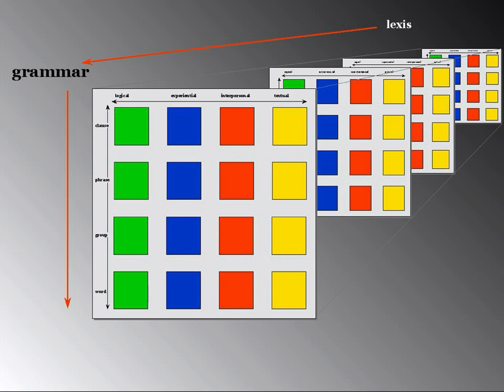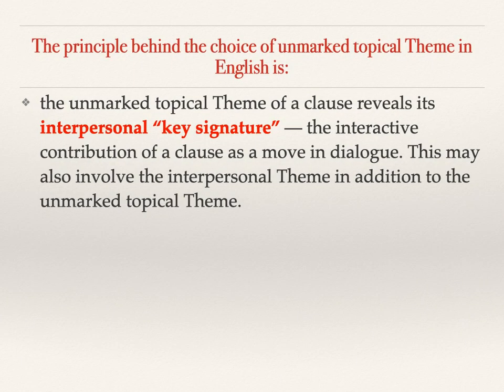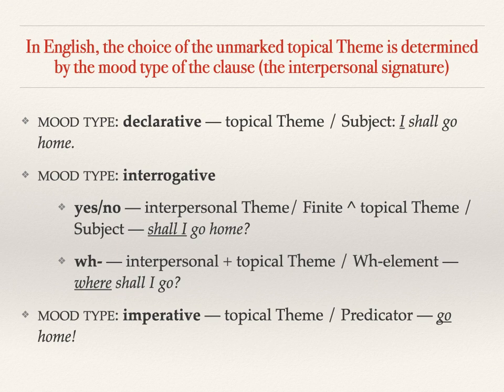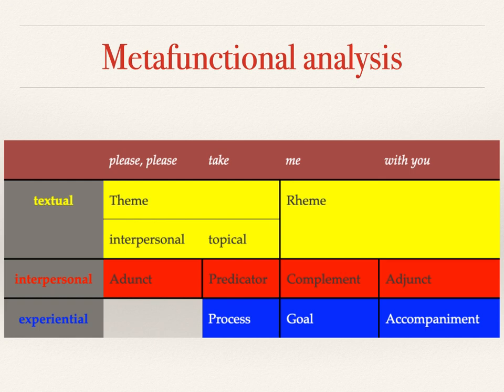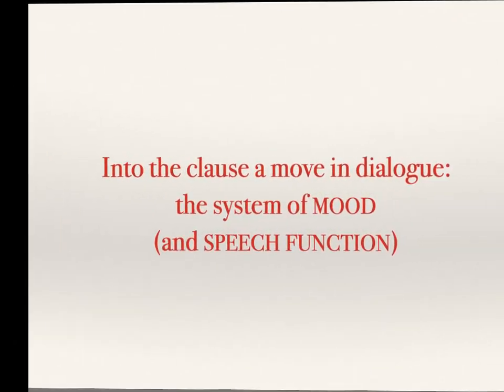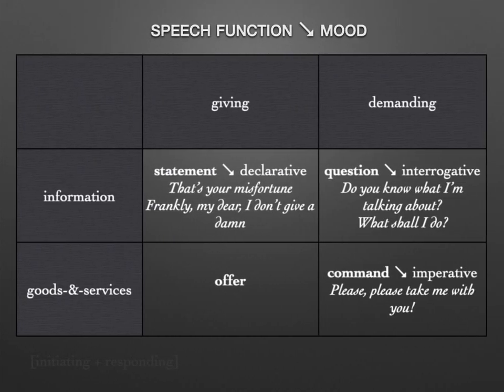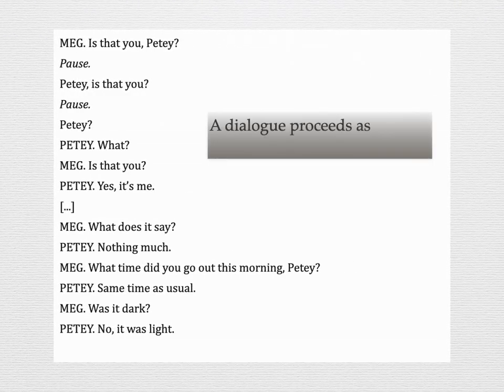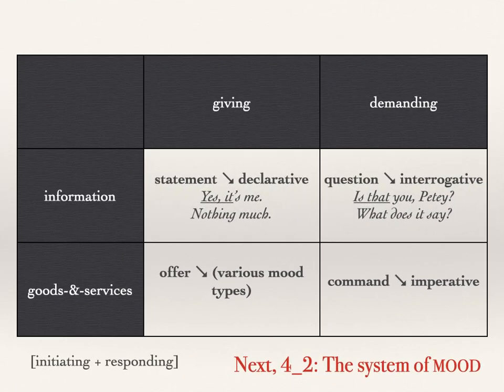ENGL540 2021 Week 4 1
Lecture 4_1 Reviews the potential for multiple Themes in English, and then introduces the principle that unmarked Theme varies with the mood type in the system of MOOD, i.e. that it gives the interpersonal key signature of the clause as a dialogic move thematic prominence.